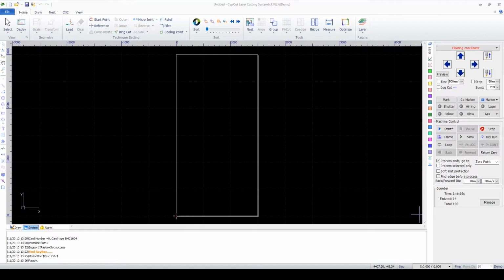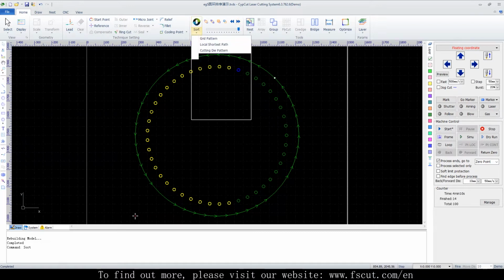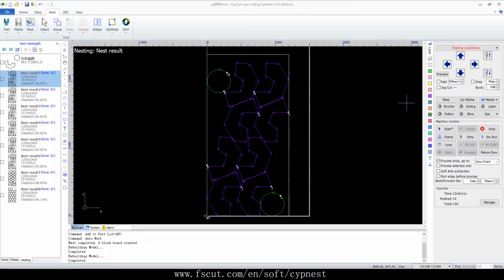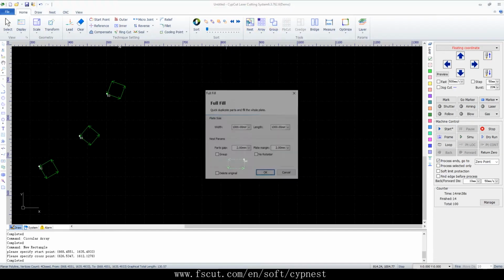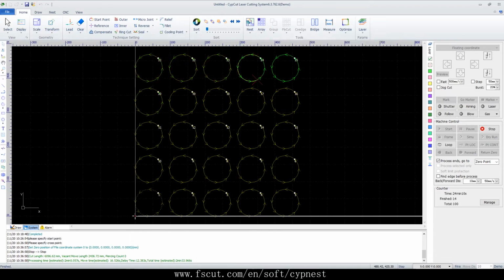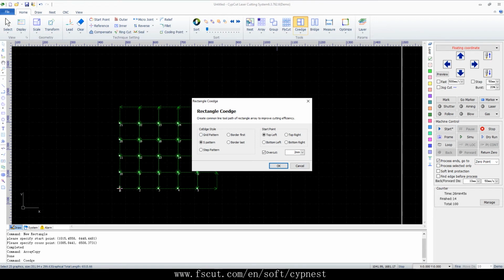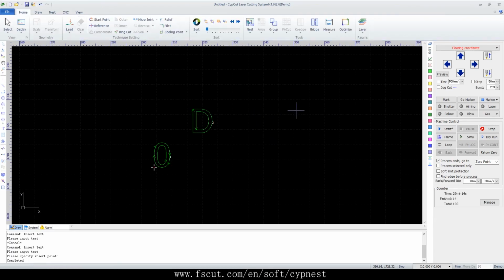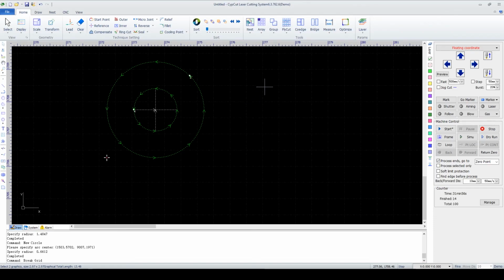CYPCUT Laser Cutting Official Tutorial Part Ⅱ Sort Tools #2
CYPCUT Lazer Kesim Yazılımı'nın resmi eğitimine hoş geldiniz! Bu eğitimde, lazer kesim sektörü için özel olarak tasarlanmış bir yazılım olan CYPCUT'ın güçlü özellikleri ve işlevleri hakkında kapsamlı bir rehber sunacağız. Lazer kesim sektörü için derinlemesine özelleştirmelerle geliştirilen FSCUT CypCut düz kesim yazılımı, kullanıcı dostu, zengin özelliklere sahip ve çeşitli işleme senaryoları için uygundur.

Bu eğitim boyunca, CYPCUT'ın kullanıcı dostu arayüzünde gezinme, çeşitli malzemeler için kesme parametrelerini optimize etme, karmaşık tasarımlar oluşturma ve yaygın sorunları giderme konusunda değerli bilgiler edineceksiniz. Ayrıntılı adım adım talimatlar ve uzman ipuçlarıyla, CYPCUT kullanarak lazer kesim projelerinizi hassasiyet ve verimlilikle bir üst seviyeye taşıyacaksınız.

CYPCUT'ın yeteneklerini derinlemesine incelerken bize katılın ve yaratıcılığınızı ortaya çıkarmak ve lazer kesim çalışmalarınızı geliştirmek için sunduğu sonsuz olanakları keşfedin. İster amatör, ister girişimci, ister sektör profesyoneli olun, CYPCUT lazer kesimde yeni hassasiyet ve inovasyon seviyelerine ulaşmanıza yardımcı olacak bir kapıdır.

CYPCUT'ta ustalaşmak ve lazer yazılım deneyiminizi kökten değiştirmek için bu fırsatı kaçırmayın. Bu heyecan verici yolculuğa birlikte çıkalım ve CYPCUT ile lazer kesimin tüm potansiyelini ortaya çıkaralım!

Welcome to the official tutorial for CYPCUT Laser Cutting Software! In this tutorial, we will provide a comprehensive guide to the powerful features and functionalities of CYPCUT, a software specially tailored for the laser cutting industry. Developed with deep customization for the laser cutting industry, FSCUT CypCut flat cutting software is user-friendly, feature-rich, and suitable for various processing scenarios.

Throughout this tutorial, you will gain valuable insights into navigating the user-friendly interface of CYPCUT, optimizing cutting parameters for various materials, creating intricate designs, and troubleshooting common challenges. With detailed step-by-step instructions and expert tips, you'll be equipped to elevate your laser cutting projects with precision and efficiency using CYPCUT.

Join us as we delve into the capabilities of CYPCUT and uncover the endless possibilities it offers for unleashing your creativity and enhancing your laser cutting endeavors. Whether you're a hobbyist, entrepreneur, or industry professional, CYPCUT is your gateway to unlocking new levels of precision and innovation in laser cutting.

Don't miss out on this opportunity to master CYPCUT and revolutionize your laser software experience. Let's embark on this exciting journey together and unlock the full potential of laser cutting with CYPCUT!